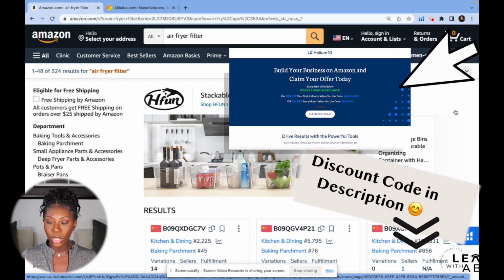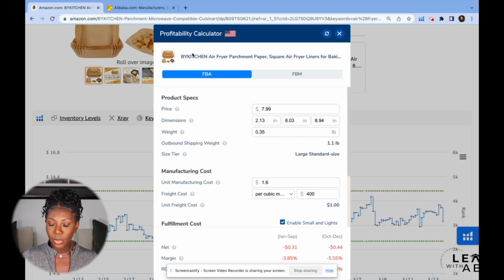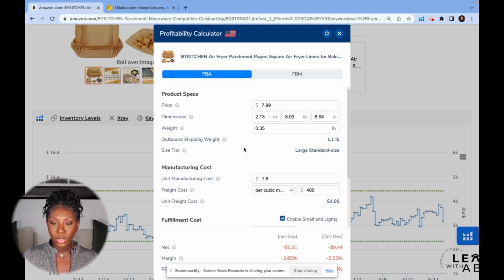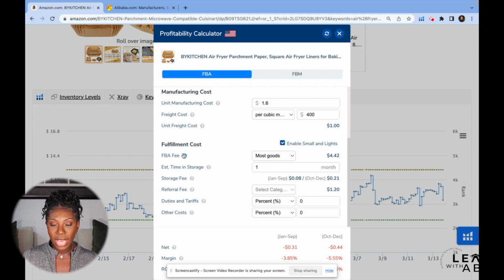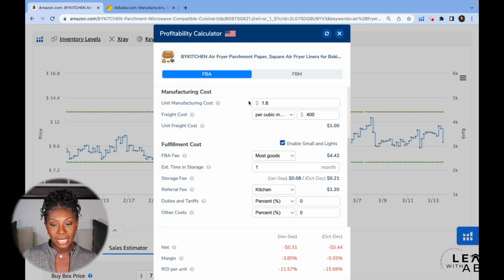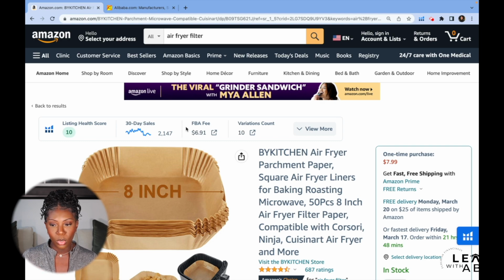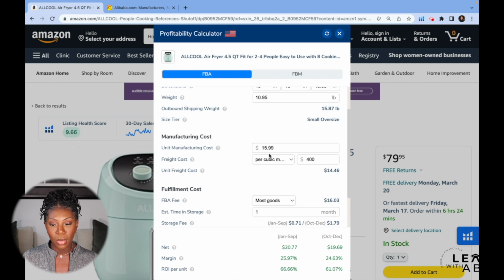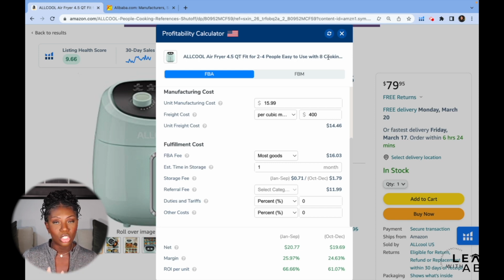Will you REALLY make money on Amazon FBA? Calculating Profitability with Helium 10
0:38 Helium 10 on Amazon.com
2:05 Air fryer liner Example
2:45 FBA
3:40 Product Specs
4:35 Manufacturing Costs
5:40 Fulfillment Costs
10:00 Air fryer Example
13:40 Outro

Hope you learned something with me today, more to come soon! In the meantime:

FAQs:
My name: Abby
My birthday: August 1993
My son's name: Jaxal or Jax
My son's birthday: May 2020
Where we live: Las Vegas, NV